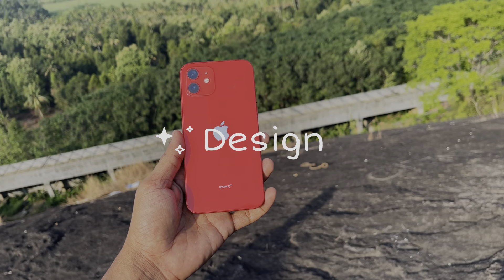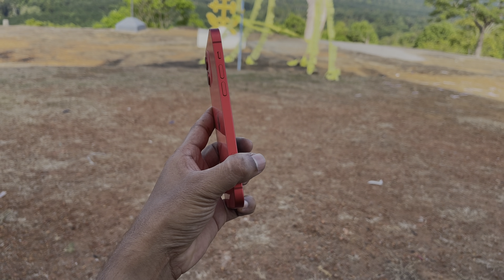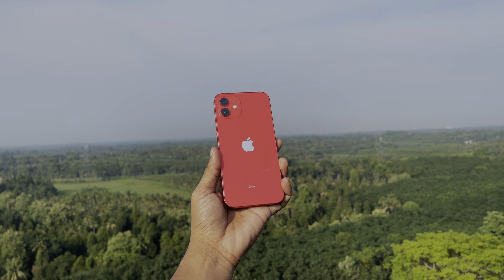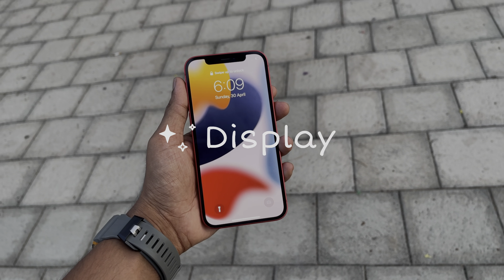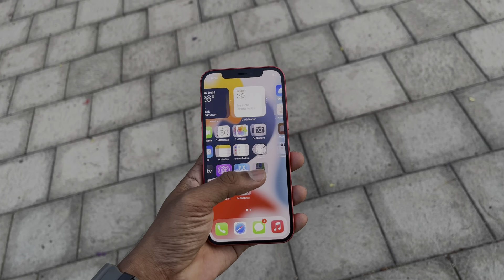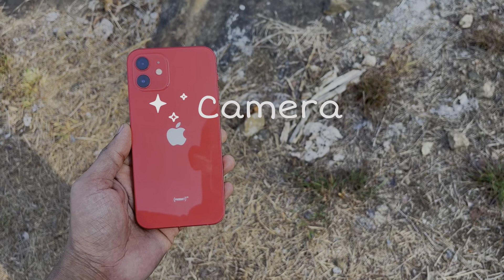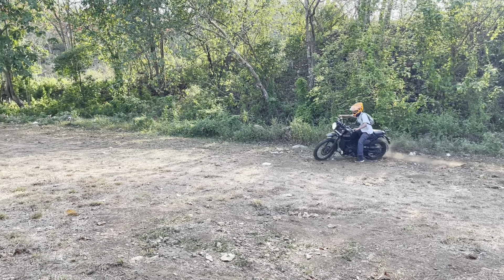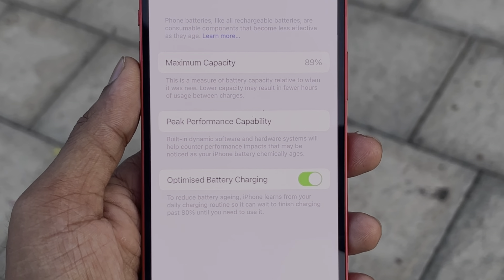iphone 12 in 2023 malayalam review | iphone 12 in 2023 malayalam full review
This video will be the complete buying guide for iphone 12